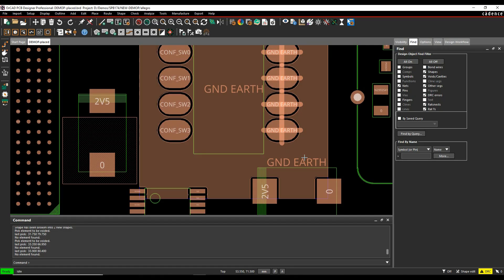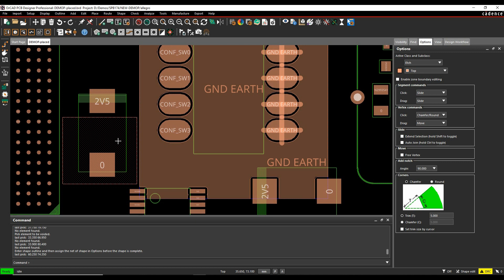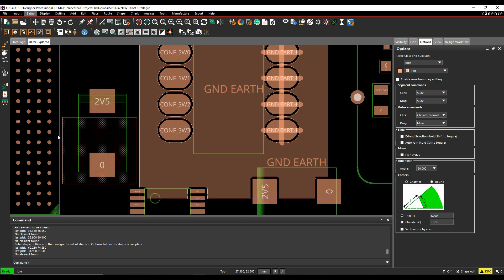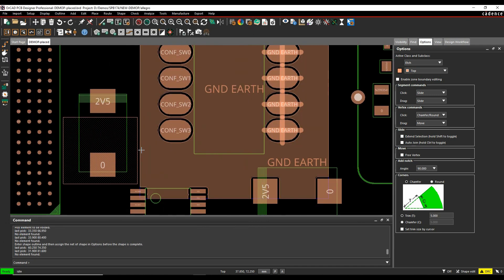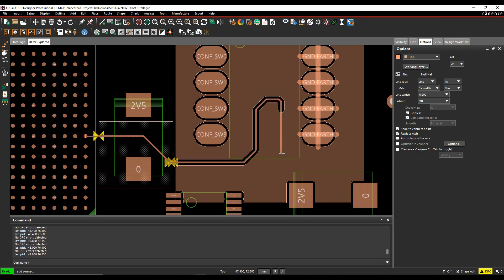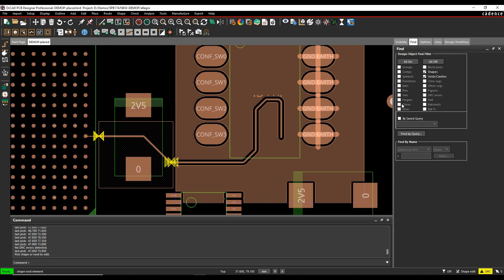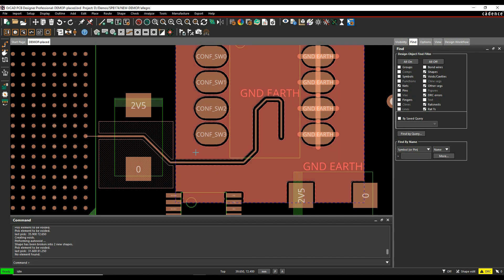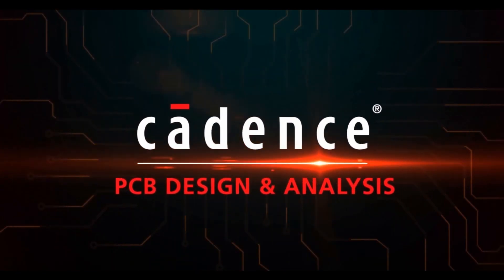Cadence PCB Dynamic and static Shapes Plough Heal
Here we explore the Cadence PCB Dynamic Shapes Plough Heal